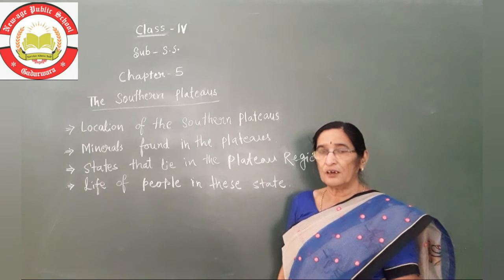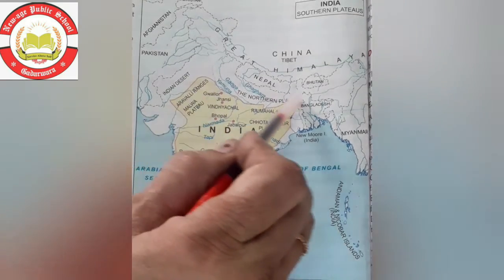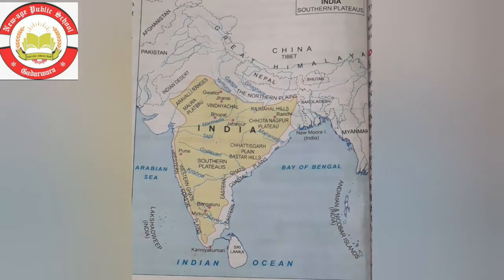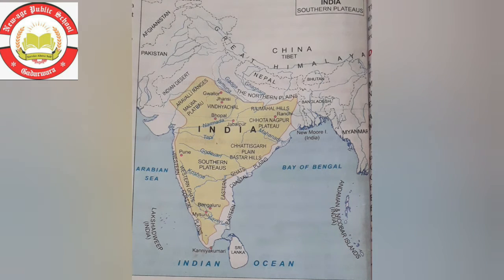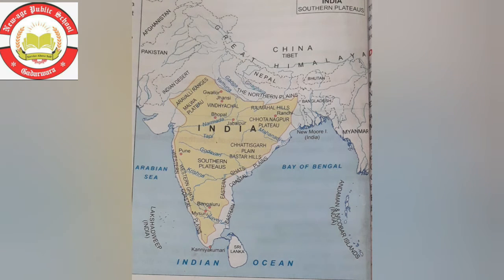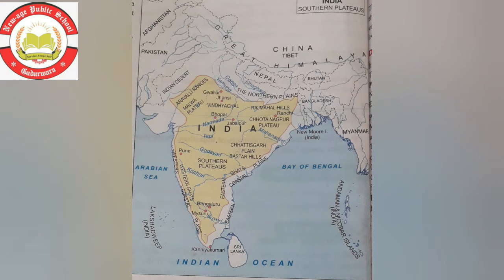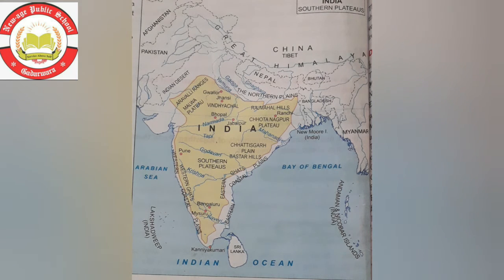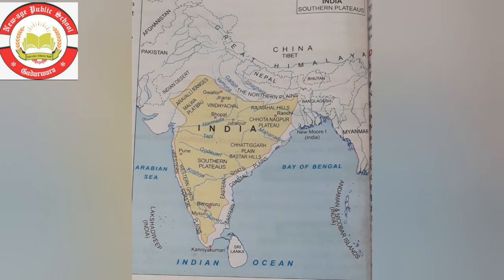Chapter – 5 The Southern Plateaus